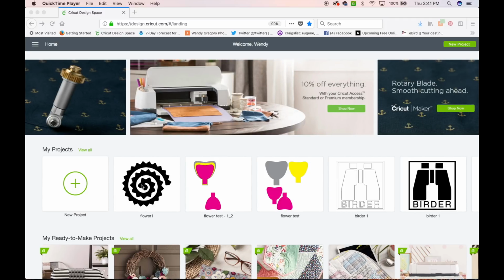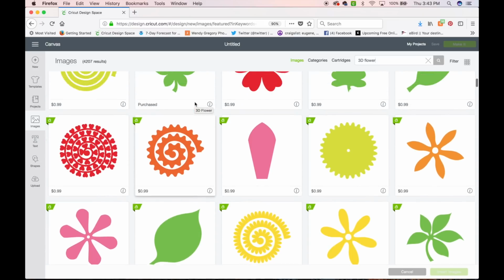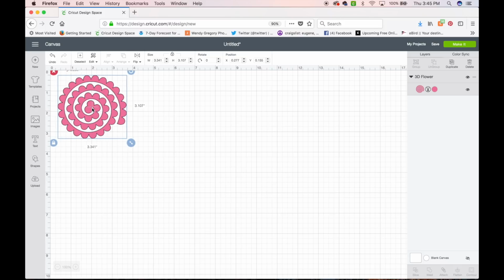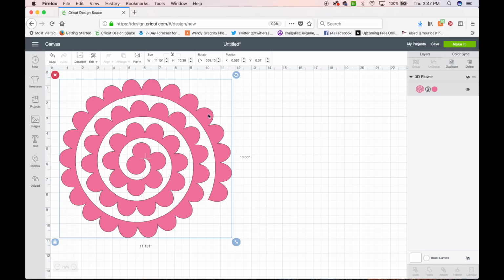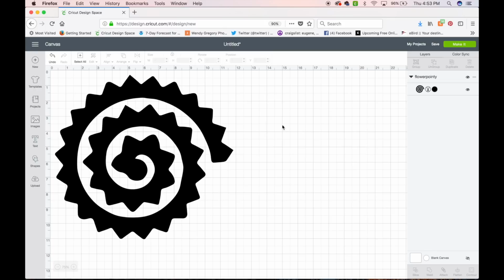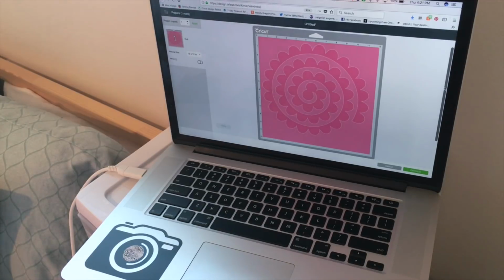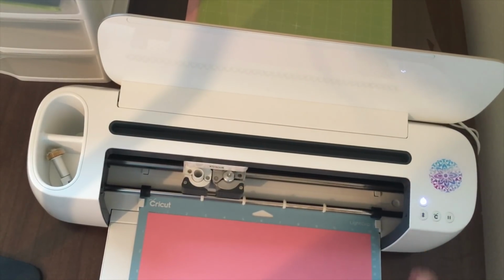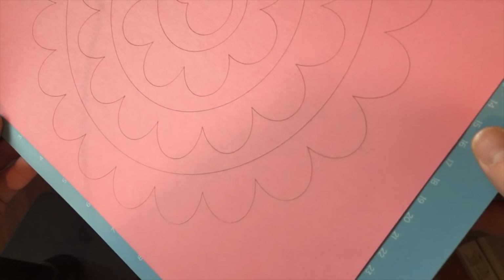How to make Cricut 3D Rolled paper Flowers in Design Space DIY tutorial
Want to learn how to make the Cricut 3D flowers in Design Space? I will show you how to find the cut files in Design Space and create a flower with cardstock. An easy and fun DIY!